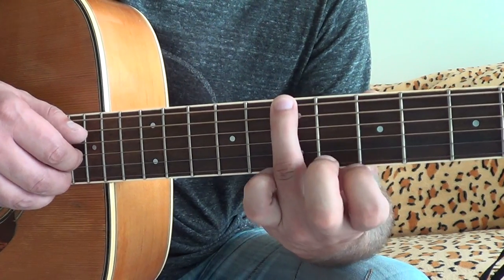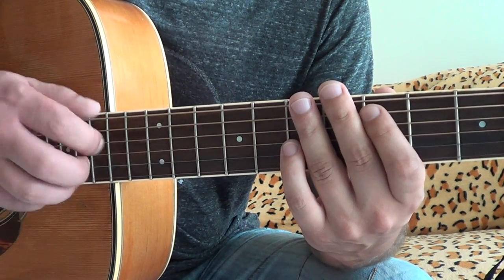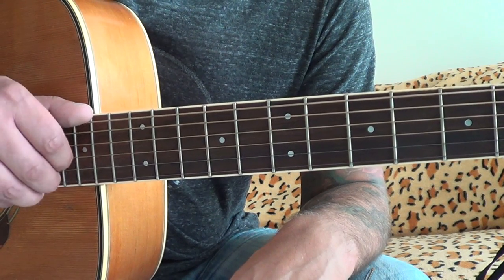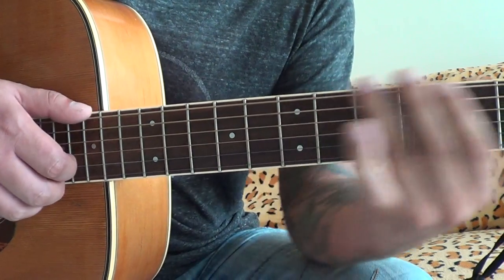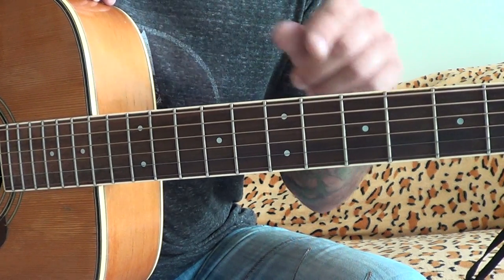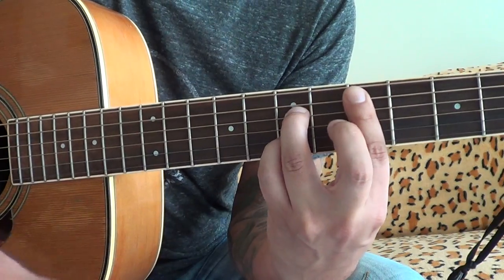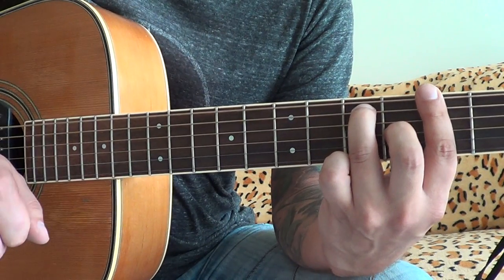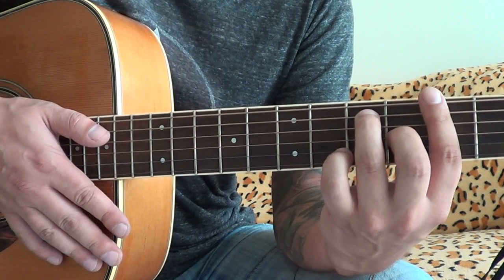How to Play Banana Pancakes by Jack Johnson on Guitar - Guitar Lesson by TheGuitarFreak.com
How to Play Banana Pancakes by Jack Johnson on Guitar - Guitar Lesson by GuitarFreak.org
TheGuitarFreak.com